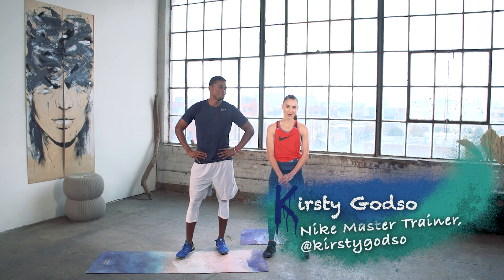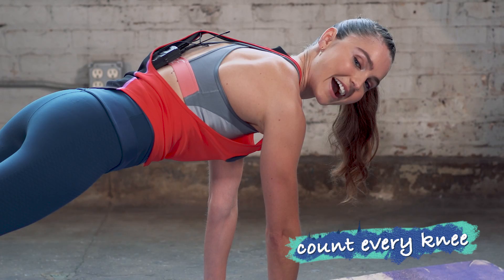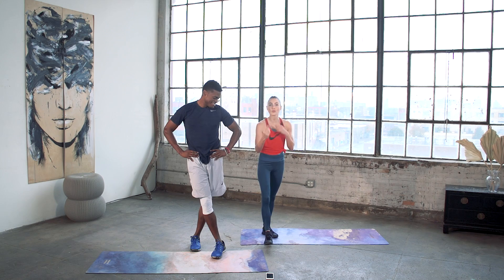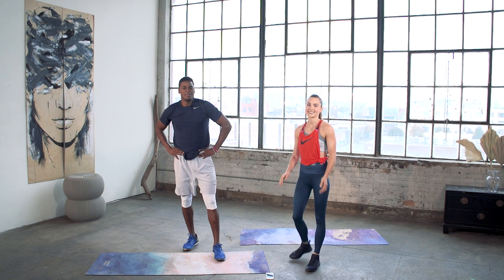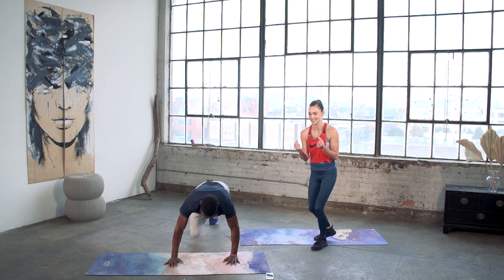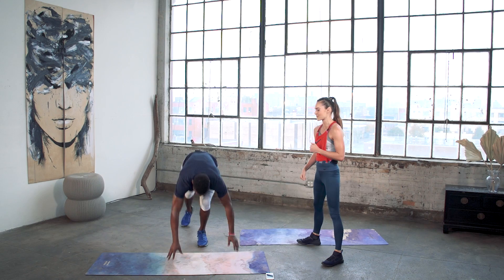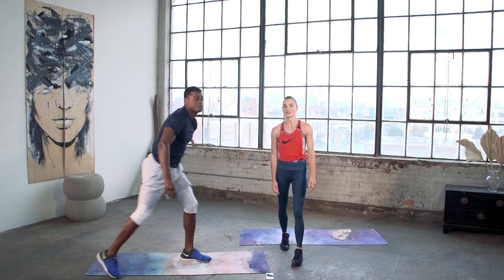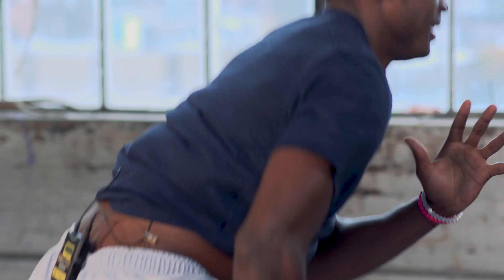5 Minutes to Fit: EMOM Workout | Health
Kirsty Godso puts Joe Holder through his paces, challenging him to a 5-minute EMOM workout that builds strength and endurance. If you're looking for a quick way to tighten up, watch the video and follow- along.